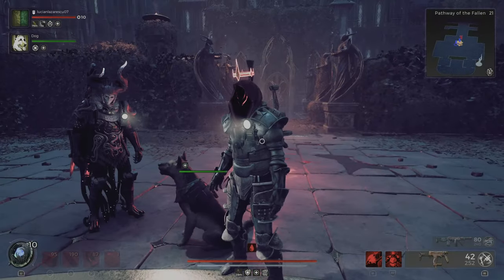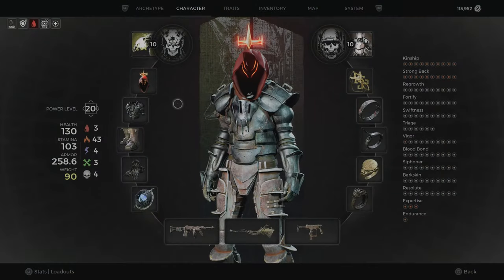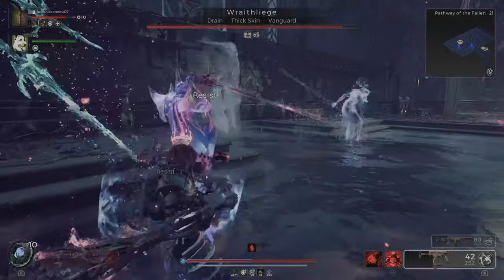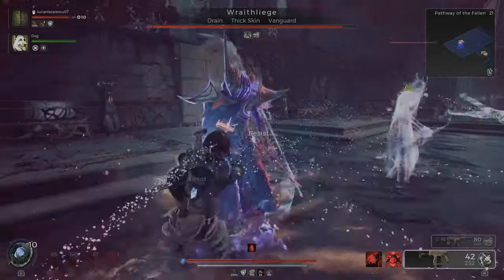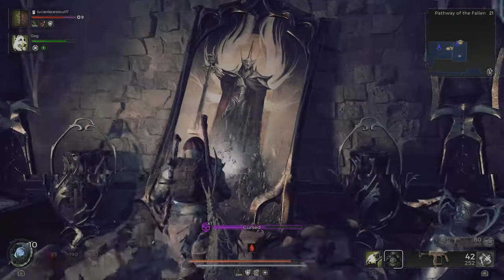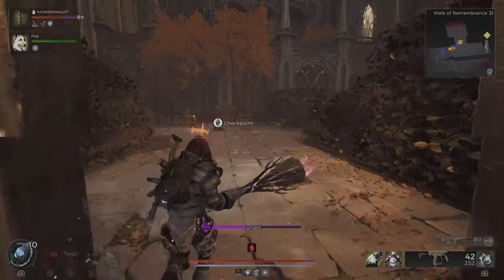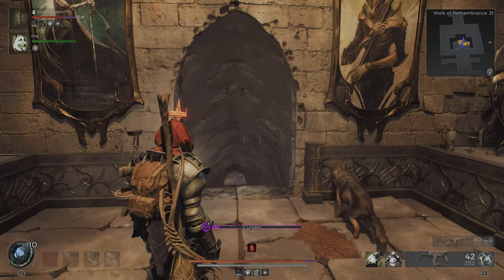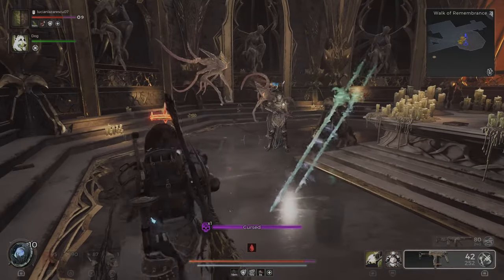How to get the KNIGHT GUARD SUMMON MINION Weapon Mod! - Remnant 2 The Forgotten Kingdom DLC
This is how you unlock the Knight Guard Weapon Mod!

TIMESTAMPS:
0:00 - Knight Guard Weapon Mod
0:20 - Pathway of the Fallen
0:32 - Crown of the Red Prince
0:52 - Wraithliege
1:55 - Memoriam Medallion Key
2:06 - Hidden Painting
2:14 - Mirror
2:30 - Walk of Remembrance
2:58 - True Crimson Crown
3:16 - Cremated Soul Ash